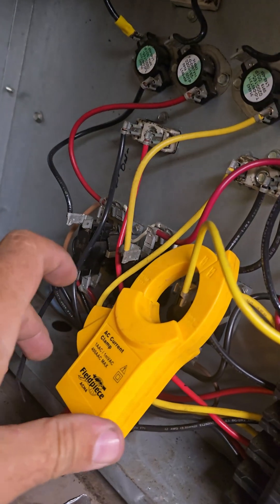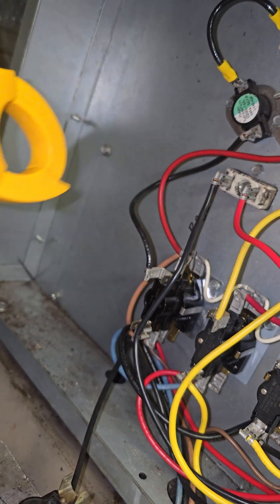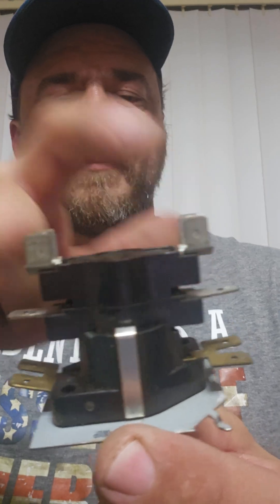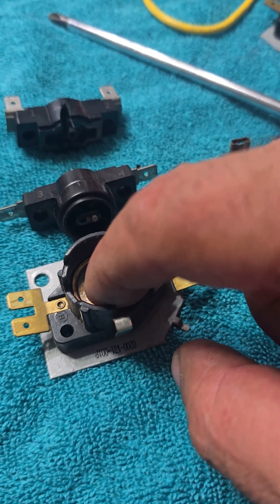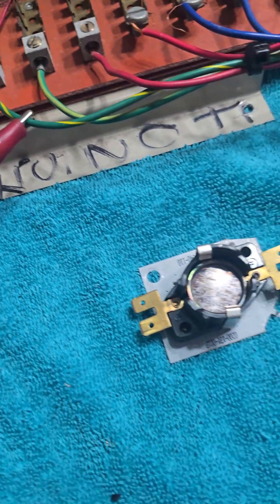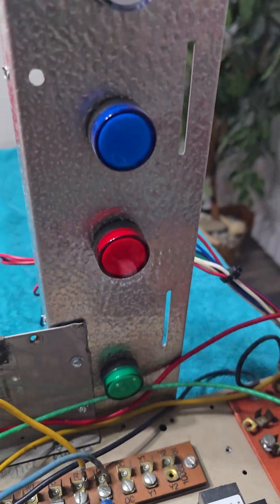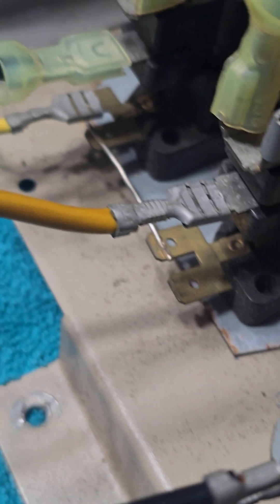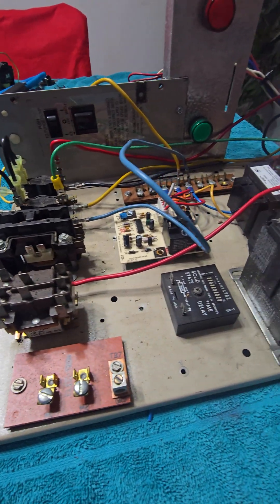Loose Connections and Heat Sequencers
Loose connections cause heat! We look at a few loose connections and how to recognize them. Also we touch on how sequencers work.